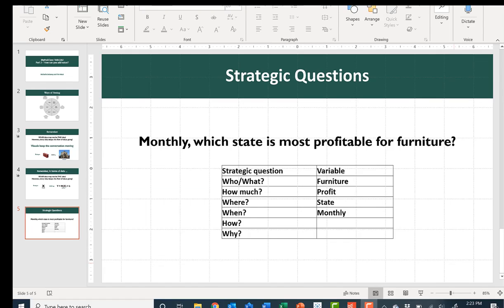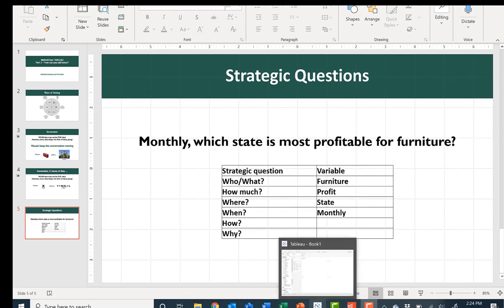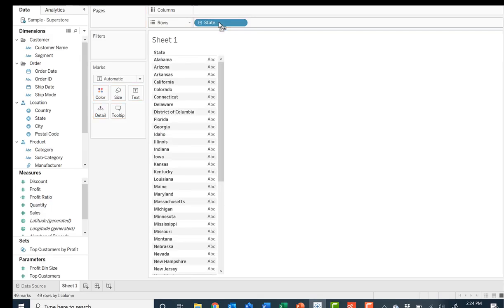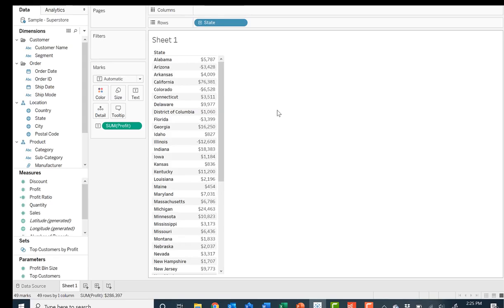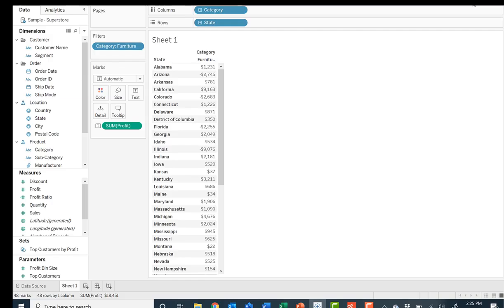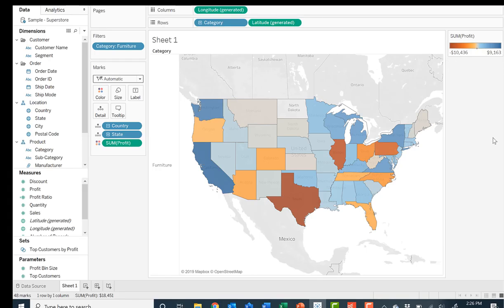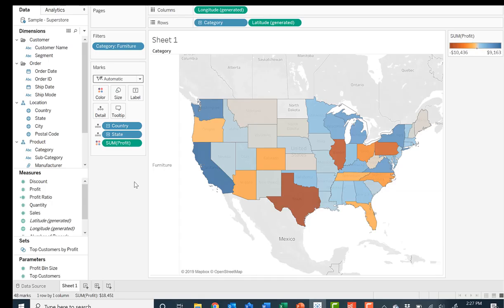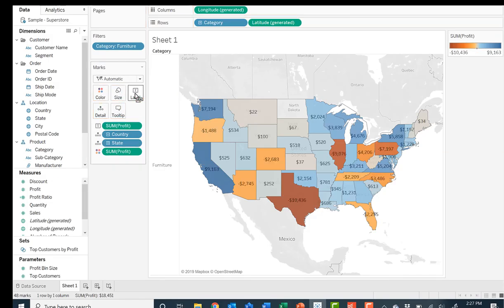Strategic Questions Answered Using Tableau || ACCN 7140